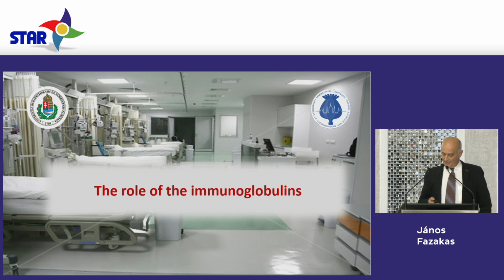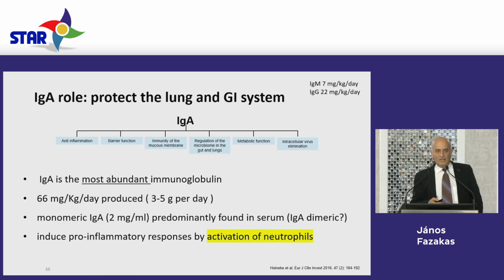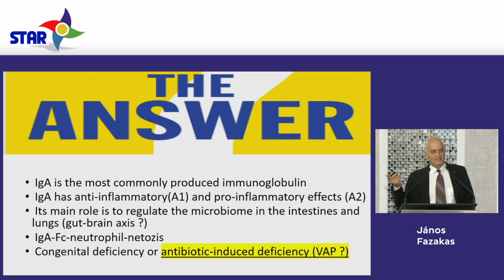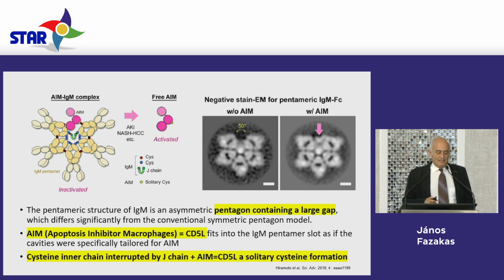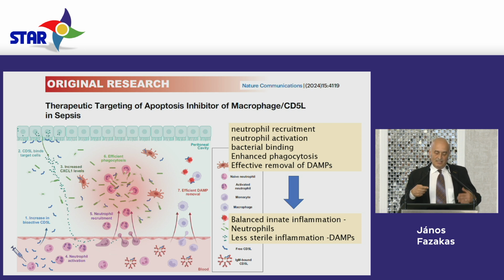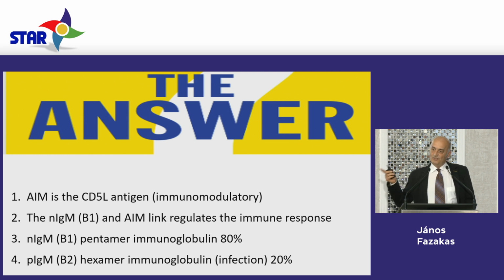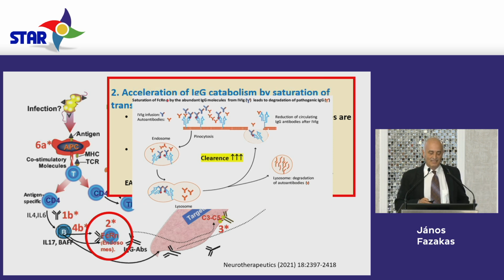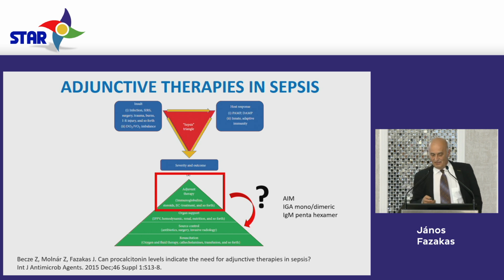The role of immunoglobulins (János Fazakas, HUN)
Lecture was presented at STAR Symposium 2024, in SECTION 3 - ORGAN DYSFUNCTIONS